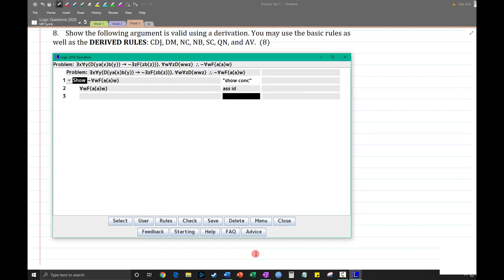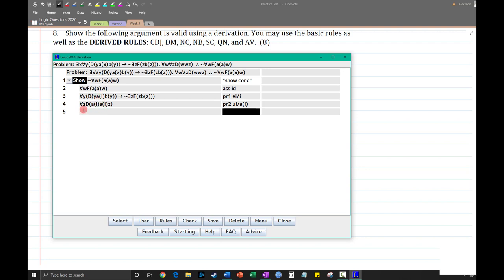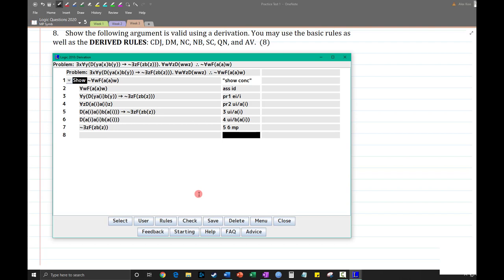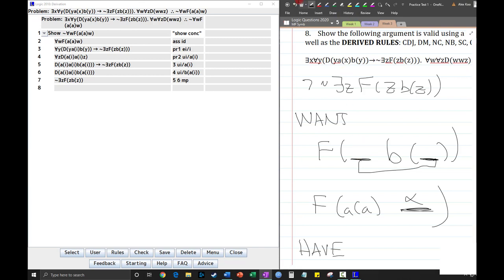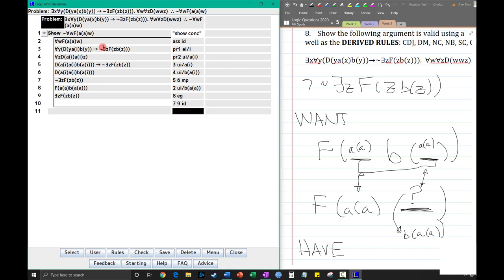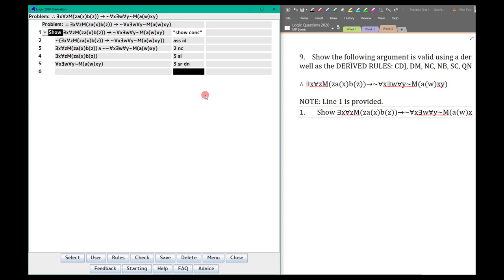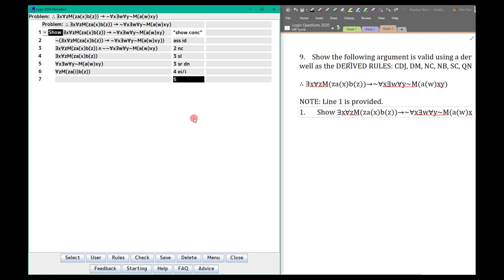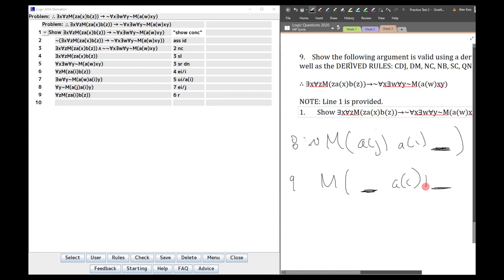Example Problem Demo: Unit 8 Test Level Derivations